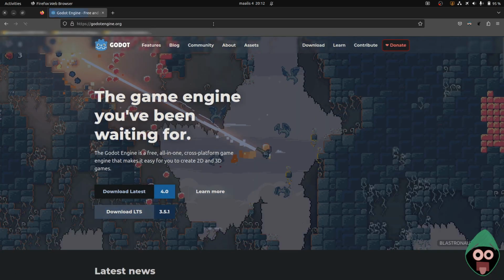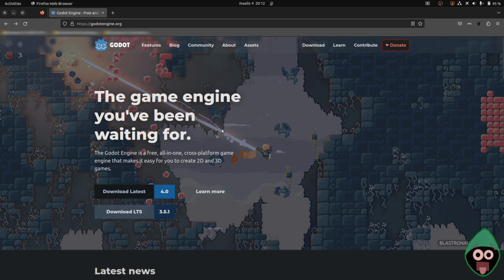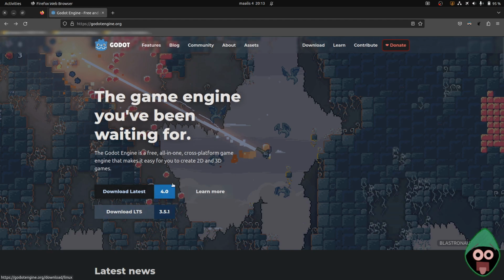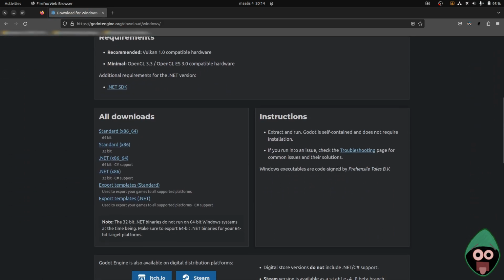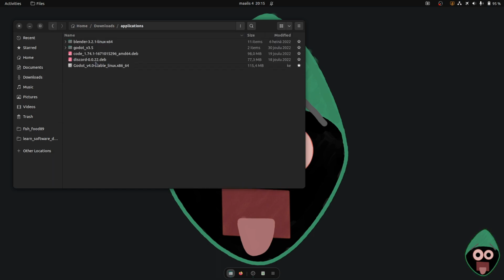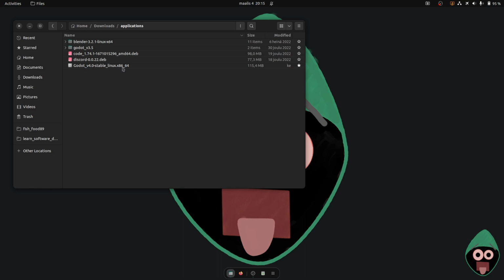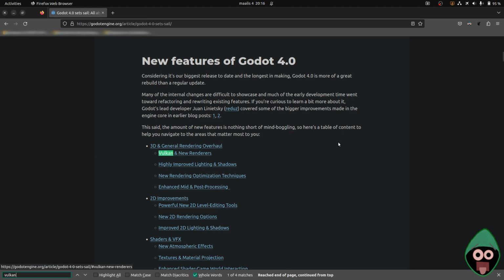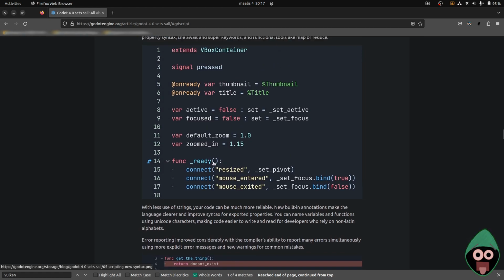Installing Godot Engine 4.0 on Linux Ubuntu - Learn Software Development - 004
Big news! Godot Engine 4.0 was released March 1st, 2023, so ten days ago! In this video we'll go over installing it, nothings changed there, and I'll also talk a little about a few of the cool features coming along with Godot Engine 4.0.

In the next video we'll go through a classic in software development: Hello World!

Chapters:
00:00 Introduction
01:34 Downloading Godot Engine 4.0
04:08 Installing Godot Engine 4.0
05:39 Release Notes
07:20 Running Godot Engine 4.0
09:20 Closing Words